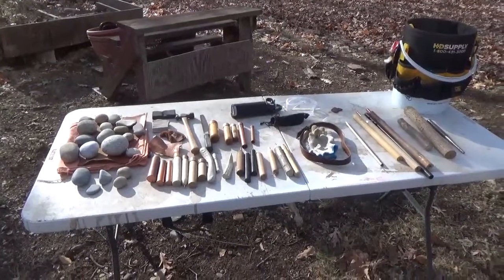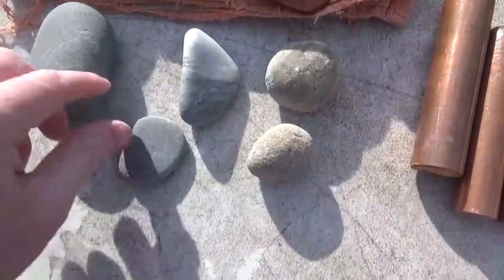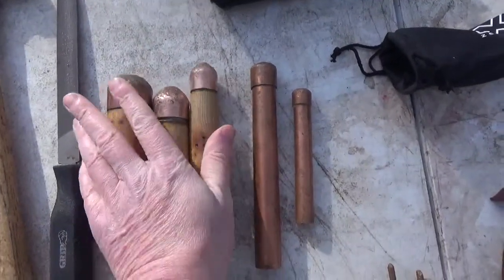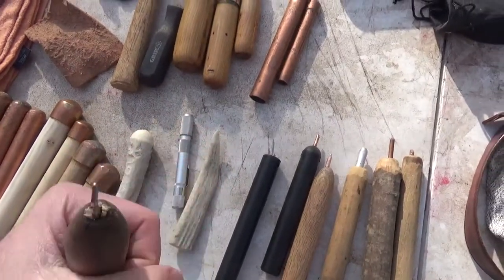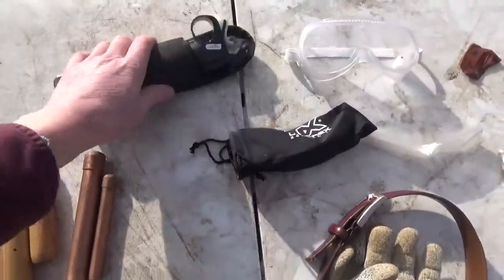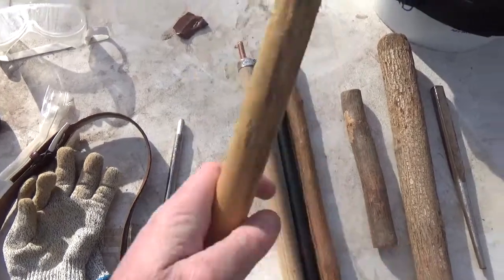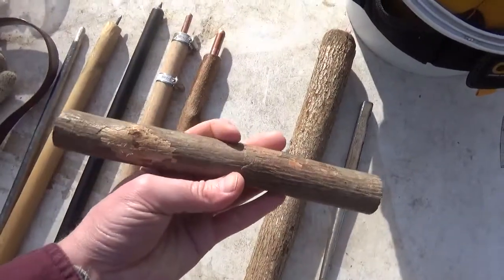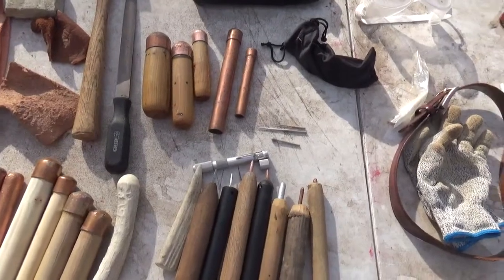Taking a look at the Flintknapping tools I have accumulated over the course of my journey.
Flintknapping Tools - Taking a look at the Flintknapping tools I have accumulated over the course of my journey. I have had a few people ask me about the tools I use, so here it is. Enjoy!